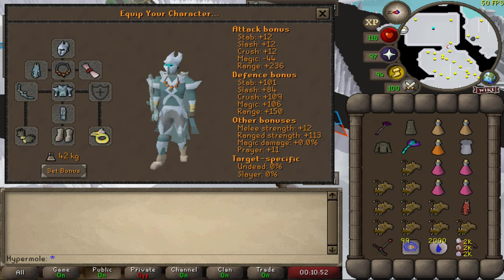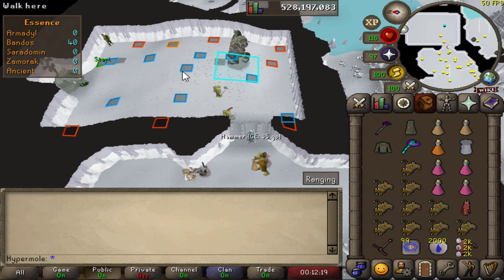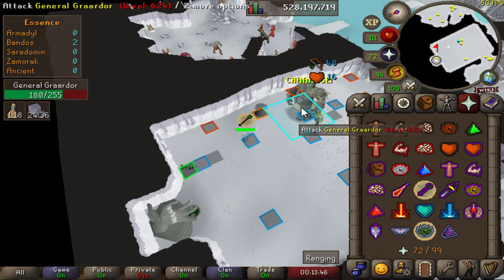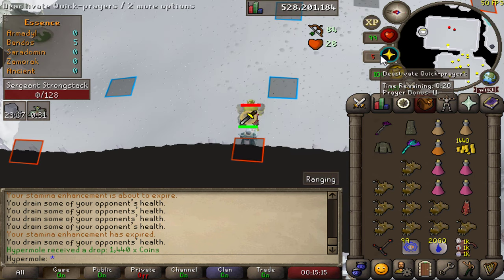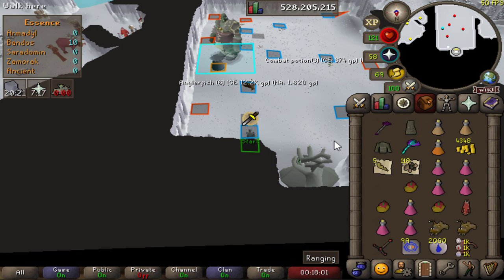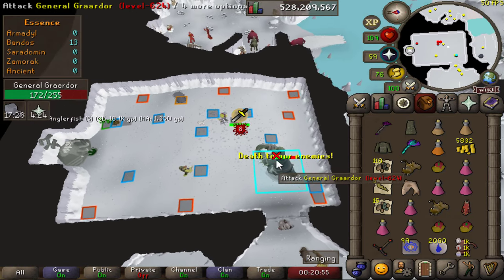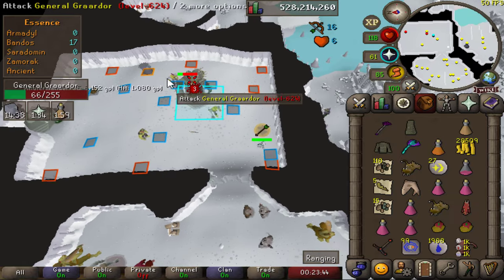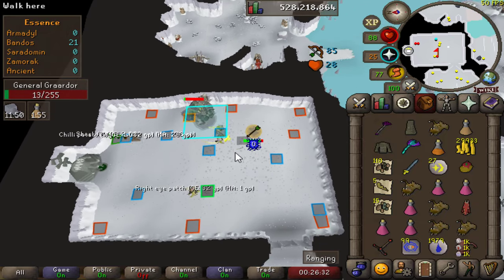OSRS 2023 | 9:0 BANDOS BOWFA EASY BEGINNERS GUIDE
TILE MARKERS! Copy this, right click the Runelite map and import tile markers